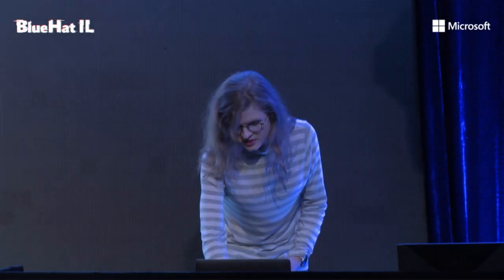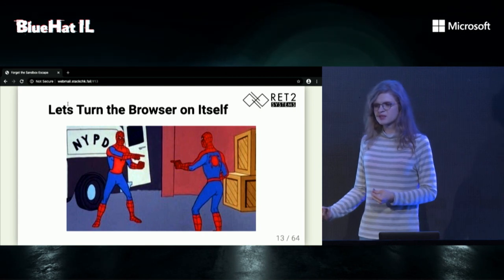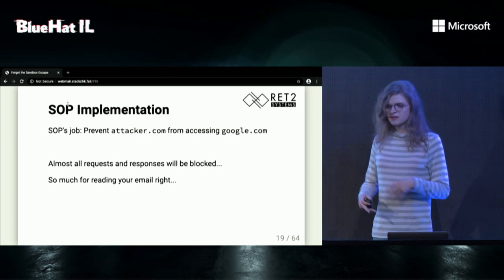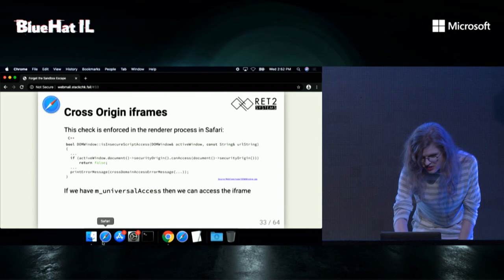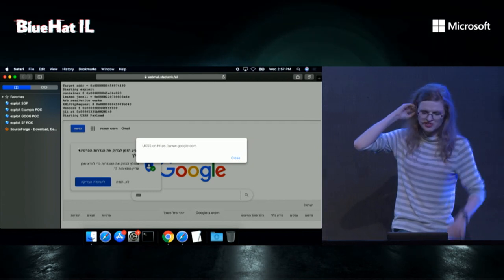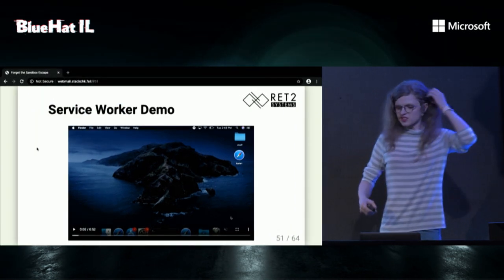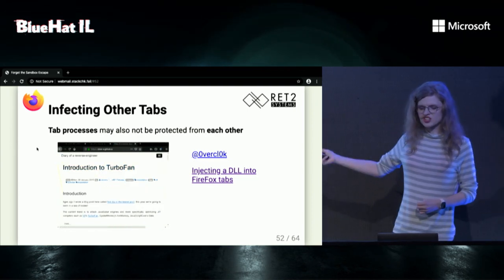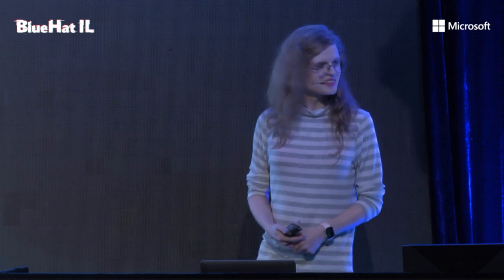BlueHat IL 2020 - Amy Burnett - Forget the Sandbox Escape: Abusing Browsers from Code Execution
The complexity of JavaScript and Web APIs has led to an increase in vulnerabilities found in modern web browsers. Many of these vulnerabilities are relatively easy to exploit and lead to full code execution within the browser process. To combat this, browser vendors have worked to secure their platforms through sandboxing. With a sandbox, exploits can only hijack control of the renderer process (the process which displays the webpage) and are not able to interact with the rest of the system to install malware or execute other payloads. An advanced attacker may try to find holes in the sandbox to gain access to the full system, but this requires finding more bugs and spending more engineering efforts.

However, if we forgo the sandbox escape, there is still interesting functionality the renderer process is allowed to access. This talk will examine the functionality available to a compromised renderer process and see how it can be abused to compromise browser users. We will also look at how this could be used on up-to-date browsers though "patch - gapping". Finally, we will see how there is a changing landscape in recent years and what strides taken towards a more isolated renderer processes. ​